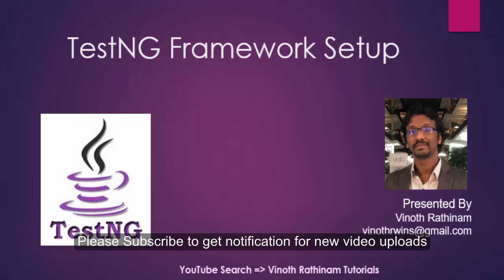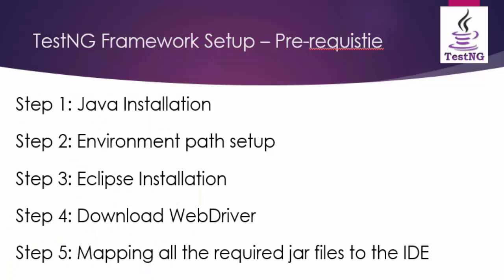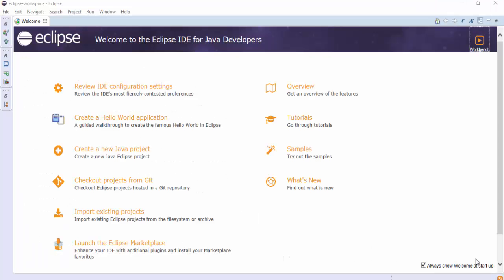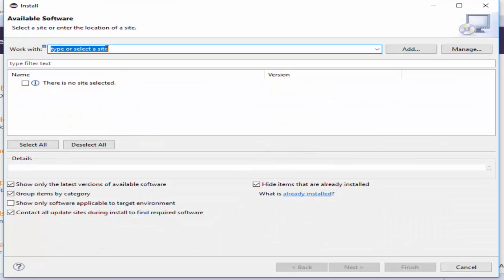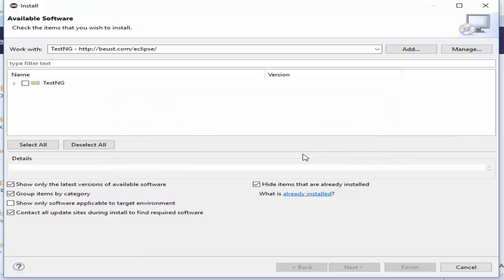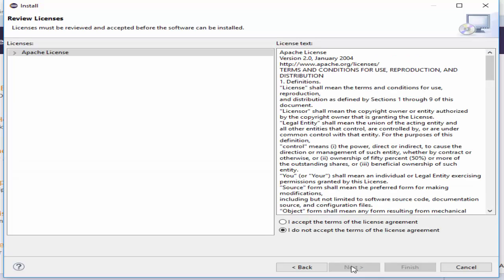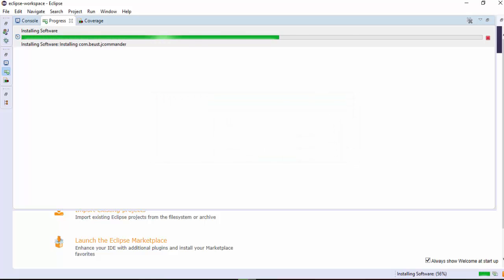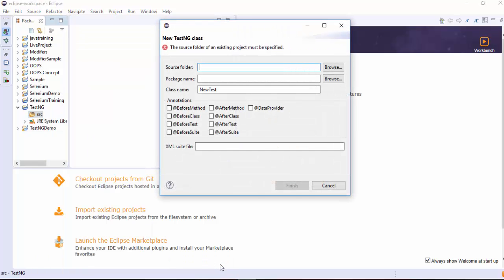How To Install/Add TestNG in eclipse IDE?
Testng Tutorial for Beginners : How To Install/Add TestNG in eclipse IDE?

Regards,
Vinoth Rathinam

install testng from eclipse marketplace
install testng in eclipse